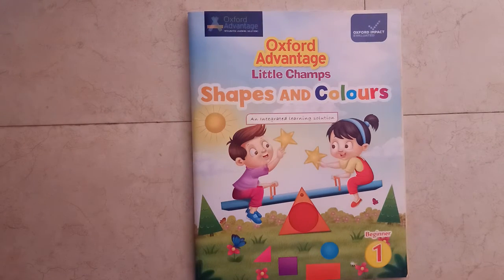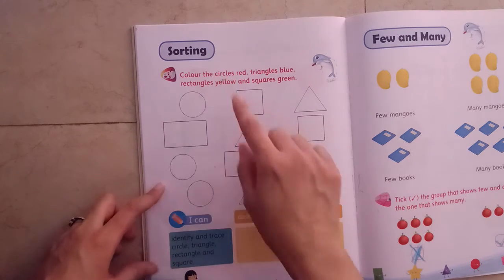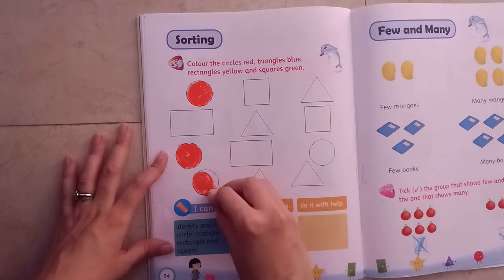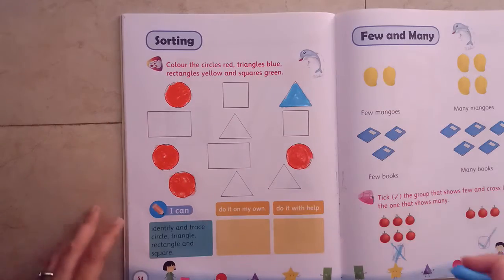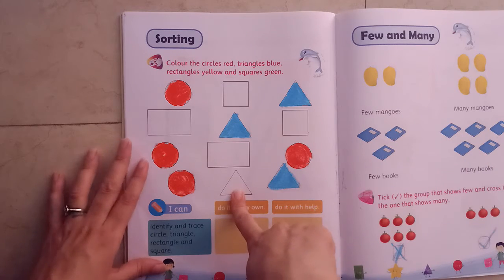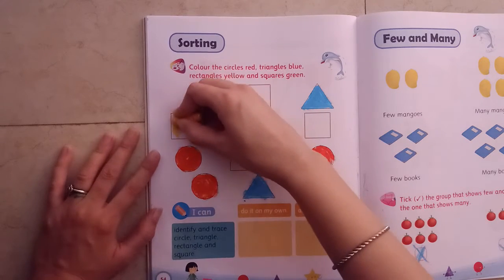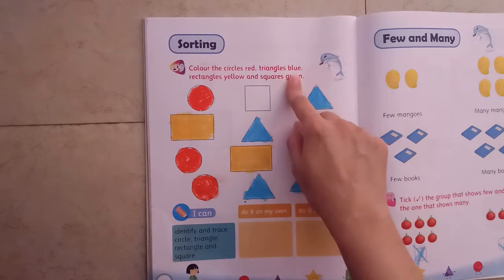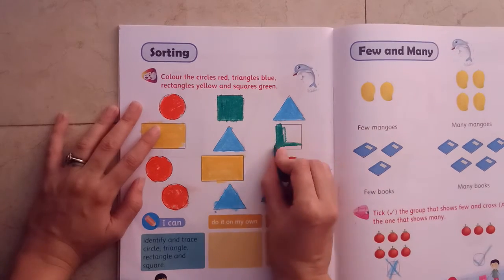Nursery Numeracy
Sorting